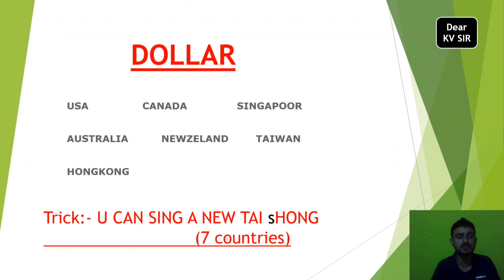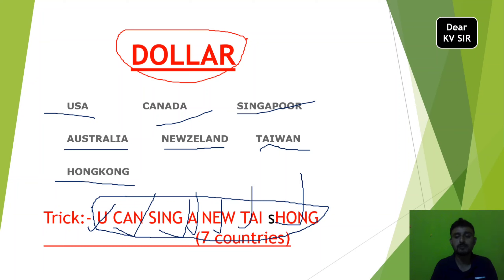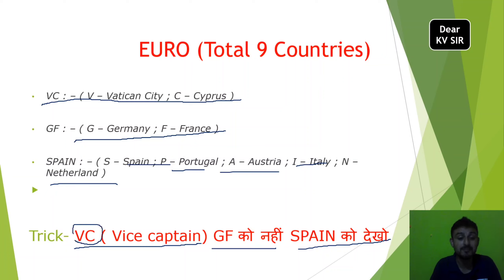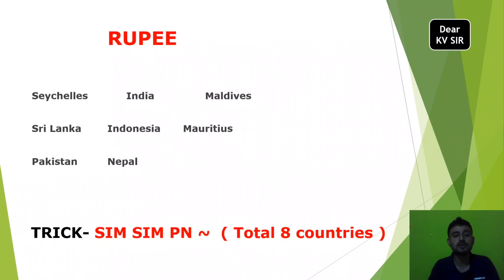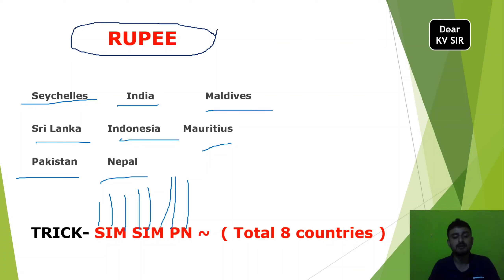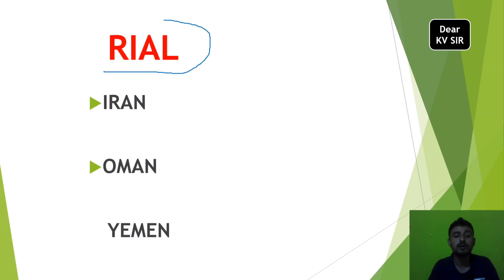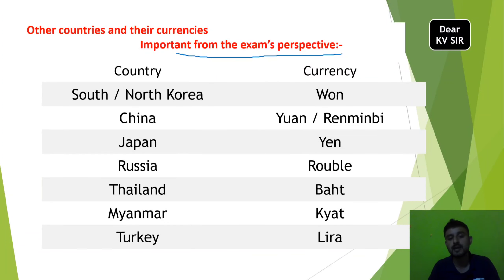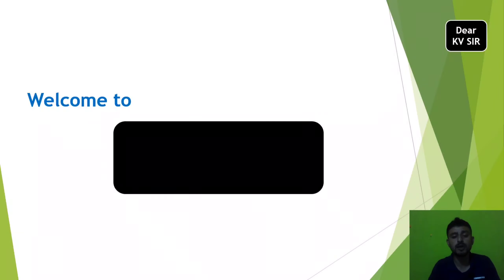Currency and Country// So Easy😲😲 কোন দেশৰ টকাক কি কয়? Assam Direct recruitment Exam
Currency of various countries @dearkvsir1984